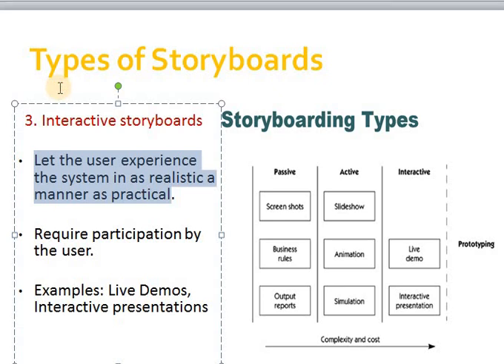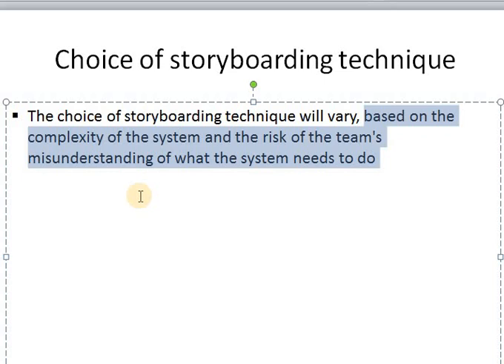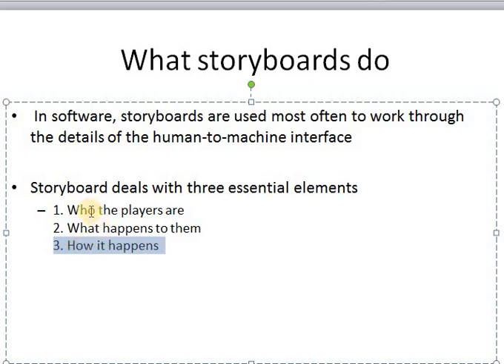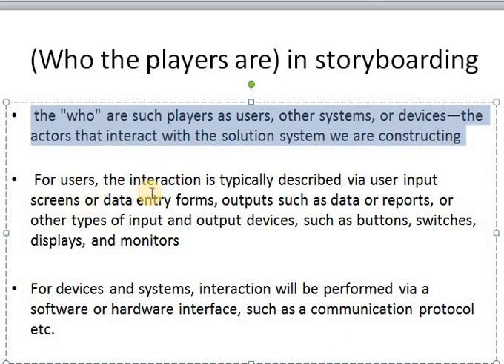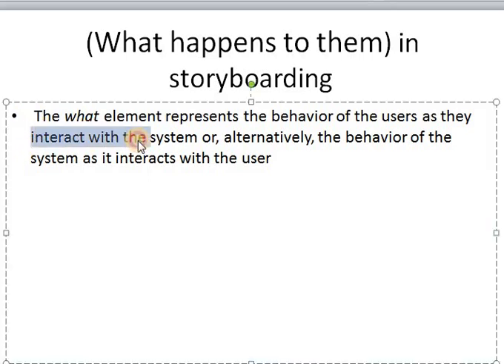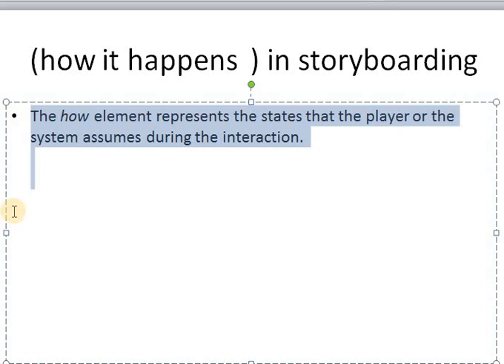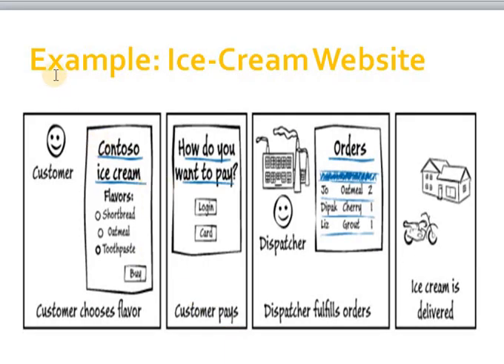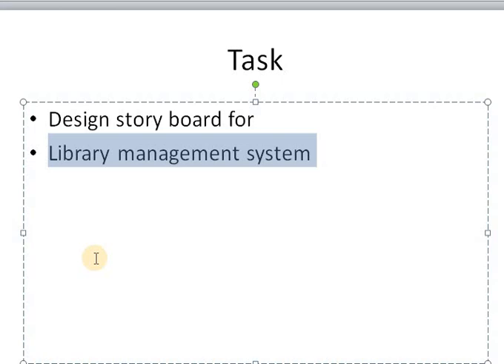SRE Wk 7 Video 6